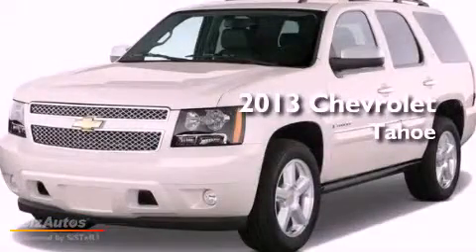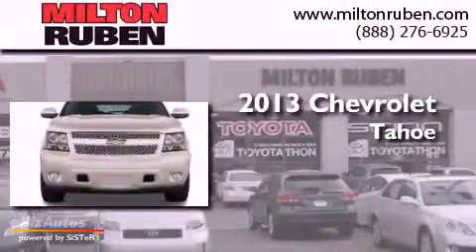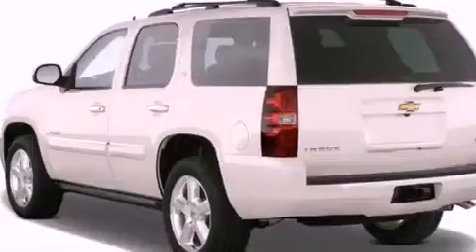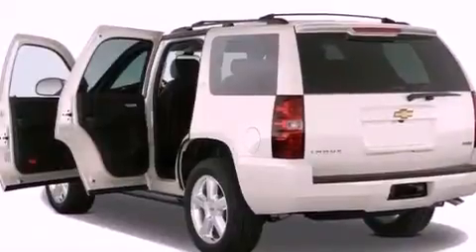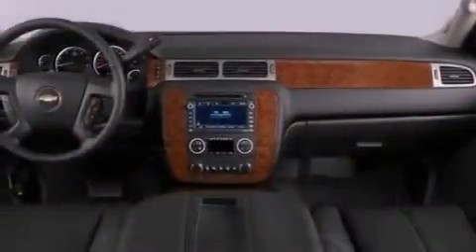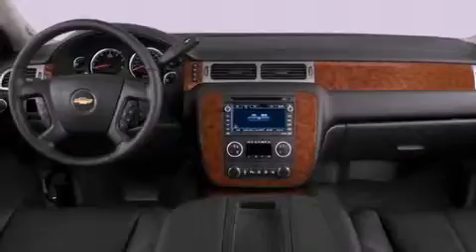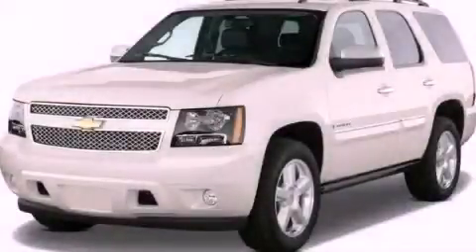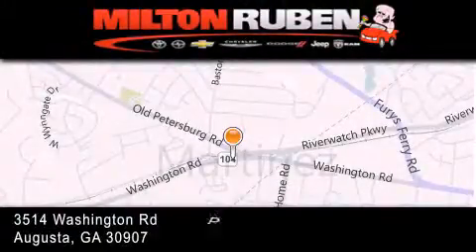2013 Chevrolet Tahoe Hephzibah GA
Year : 2013
 Make : Chevrolet
 Model : Tahoe
 Engine : 5.8L VORTEC V8
 Trans . : Automatic
 Exterior : Other

 Interior : Other
 Stock : D1088

 2013 Chevrolet Tahoe Augusta GA